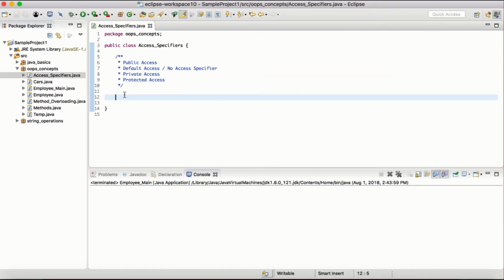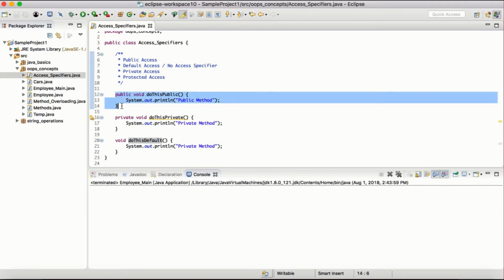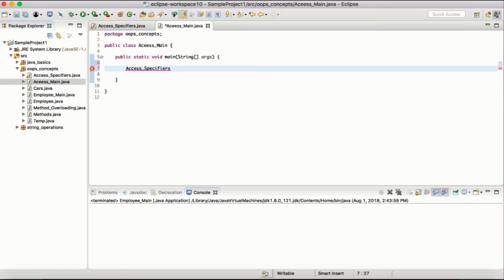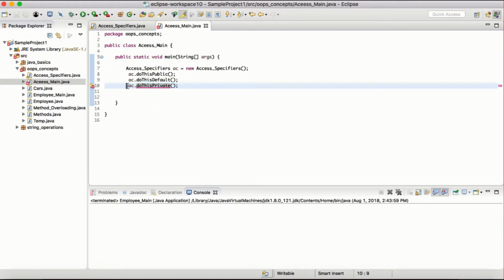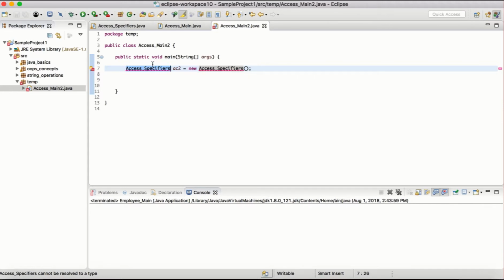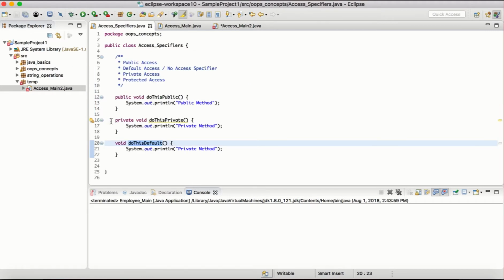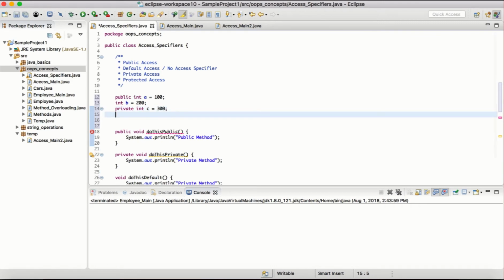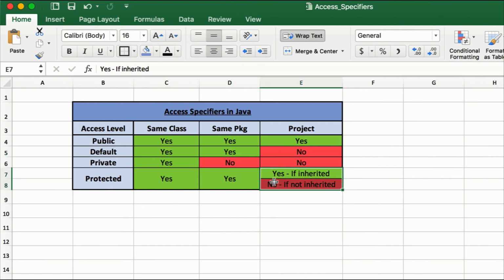Session 5: Access Specifiers (Modifiers) in Java | Object Oriented Programming Series | OOPS